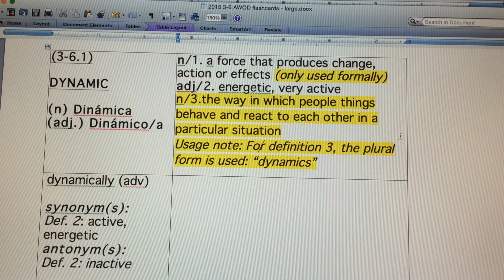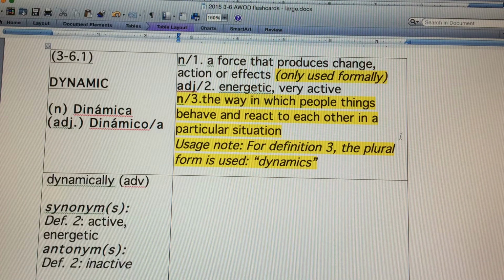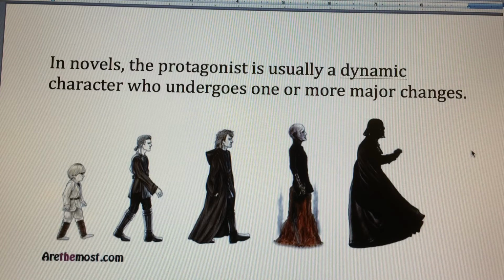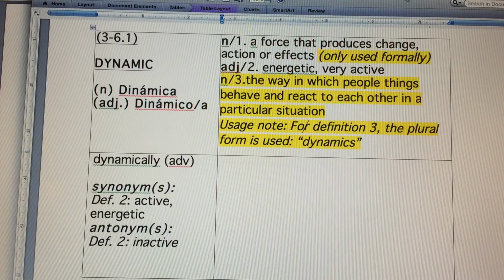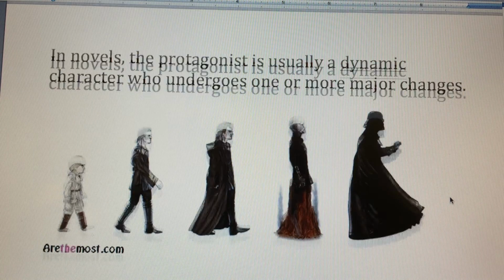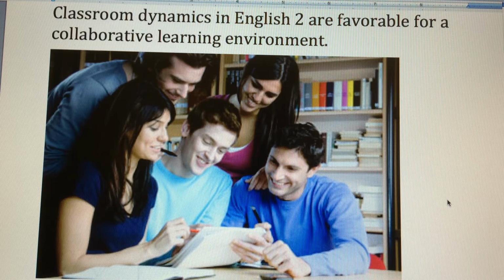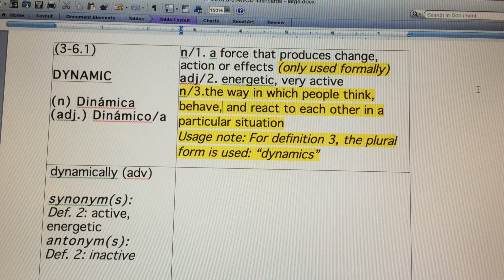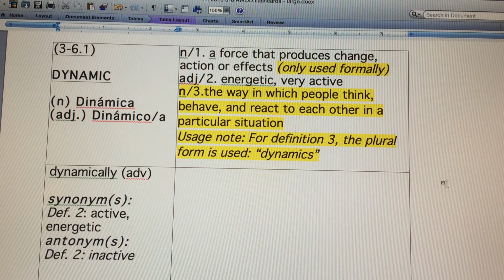3-6.1 AWOD: "dynamic"